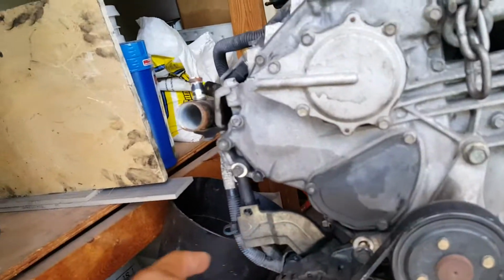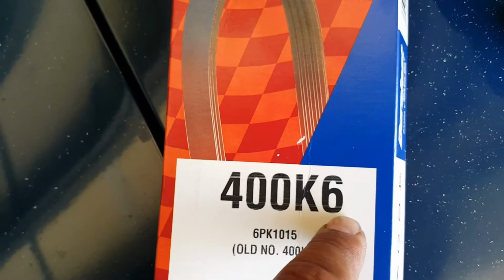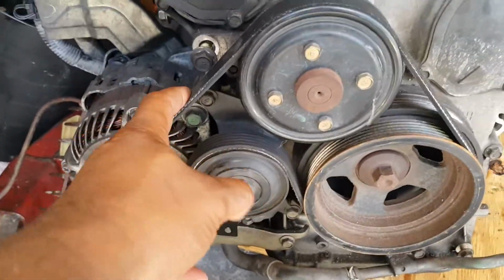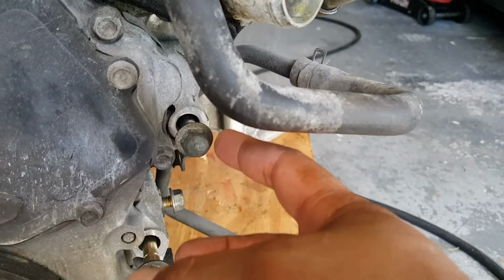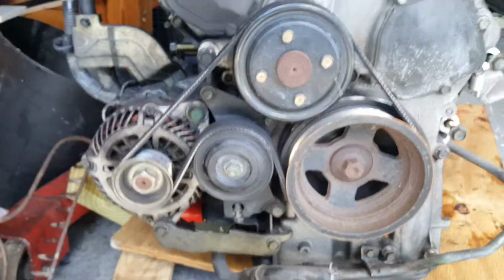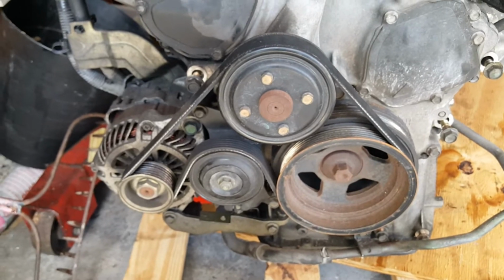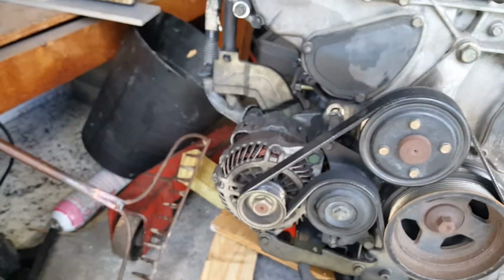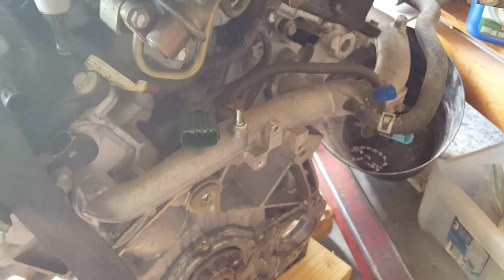VQ35 Build - Part 19: VQ35DE Power Steering Delete